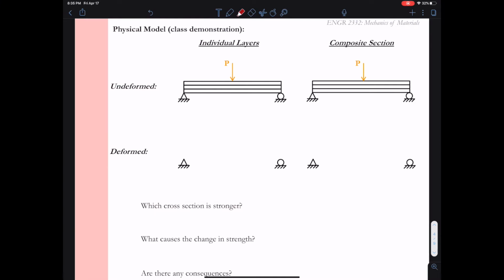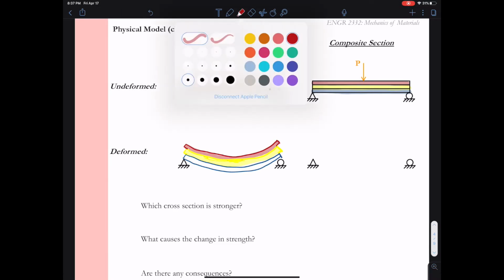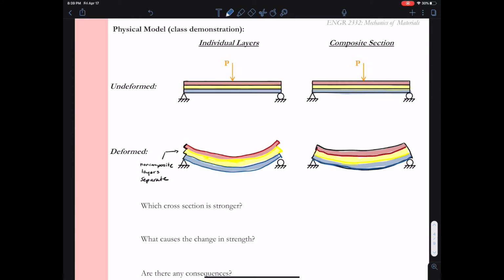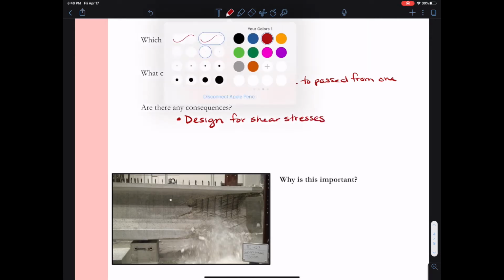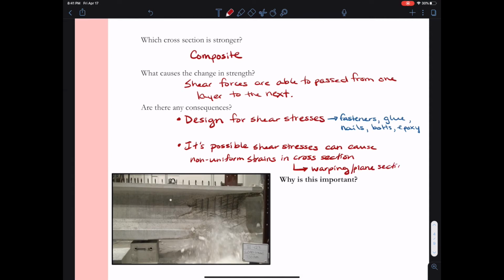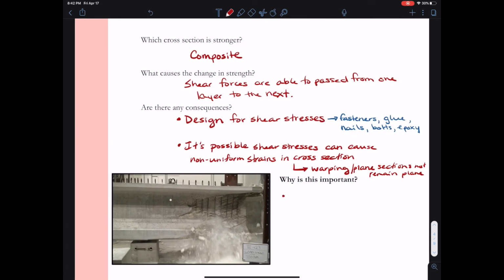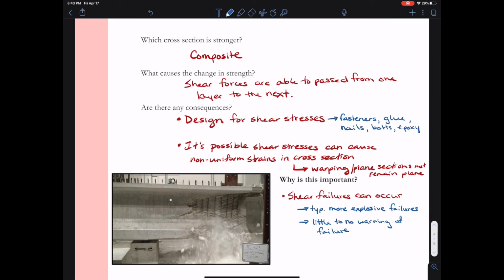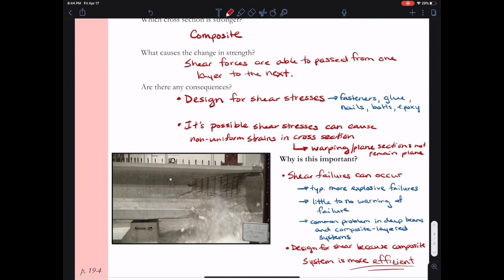V19-2 Demonstration of Shear Stresses in Beams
Transverse shear stresses cause additional shear stresses in the longitudinal direction. What?! For serious. Check out this demonstration and learn when it's most important to design for shear stresses.